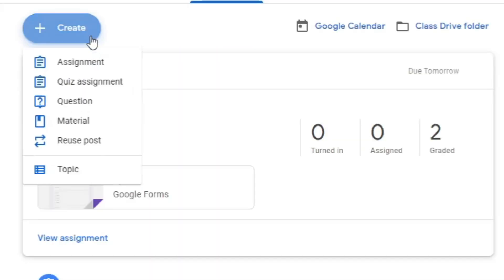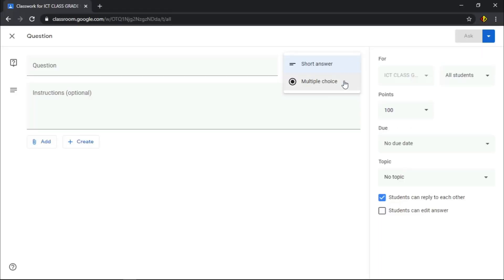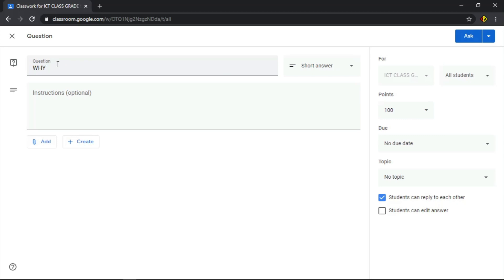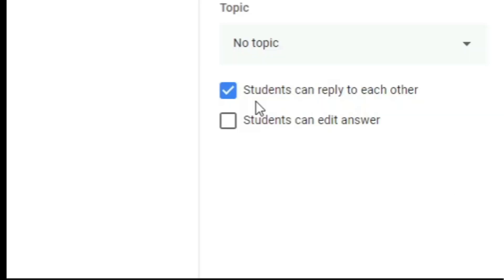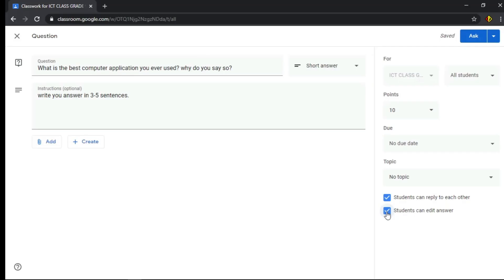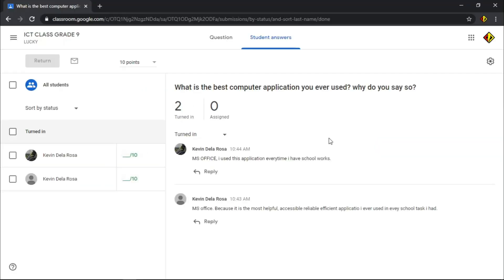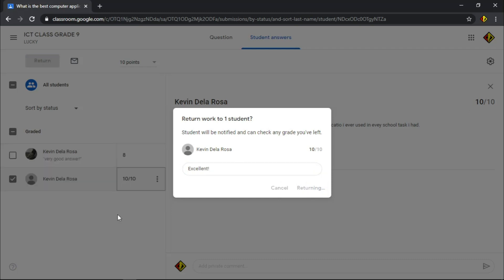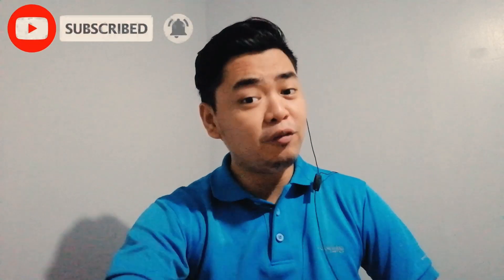GOOGLE CLASSROOM FULL TUTORIAL 2020 (HOW TO CREATE A QUESTION - PART 4)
This is a full tutorial on how to use Google Classroom.
PART 4 it is about how to create a question.